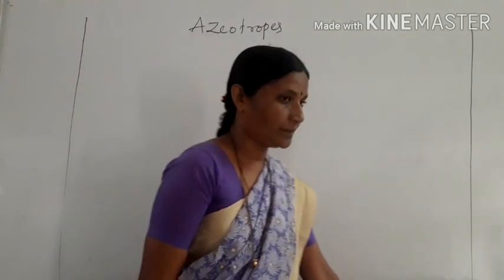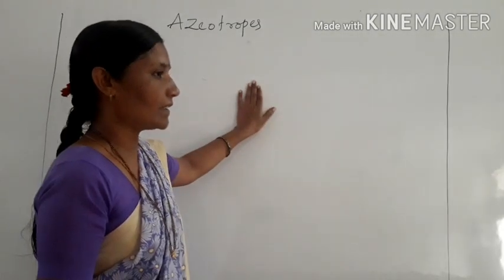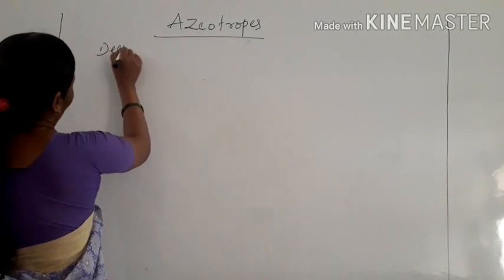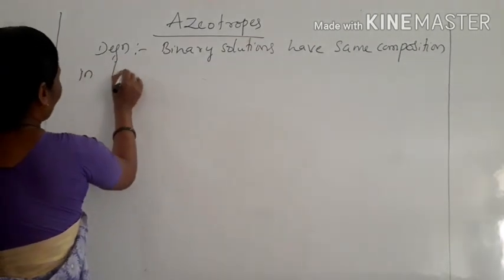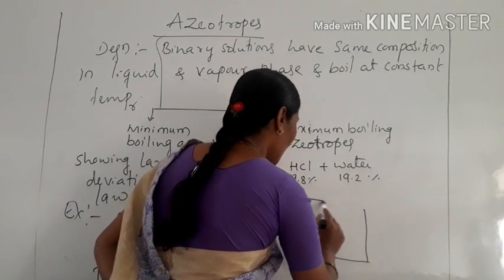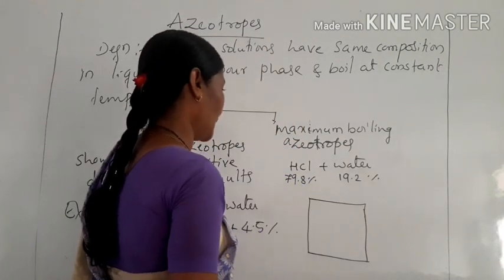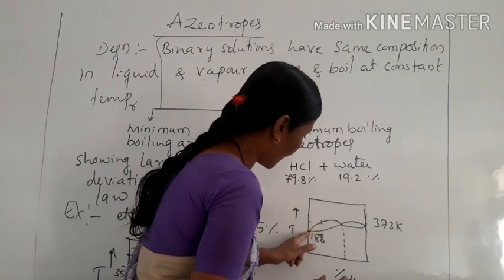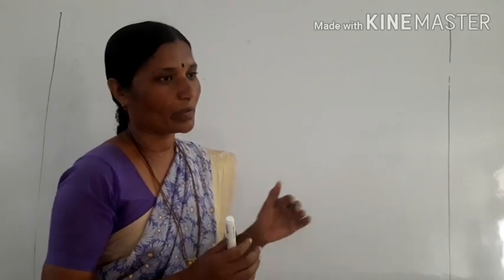Minimum and maximum boiling Azeotropes